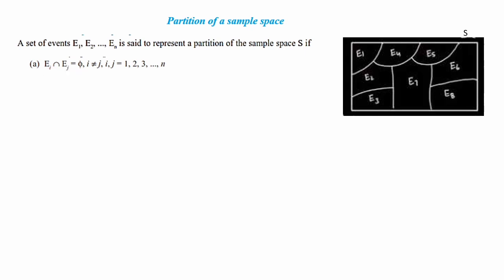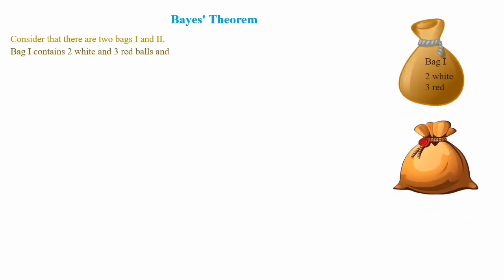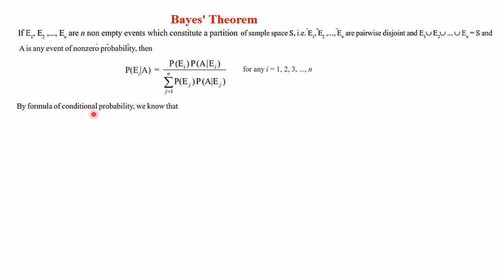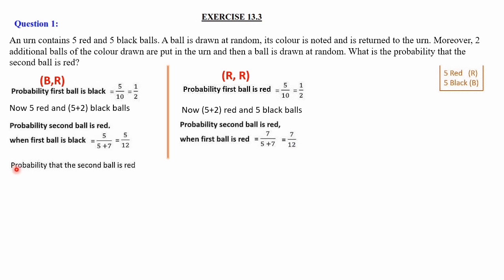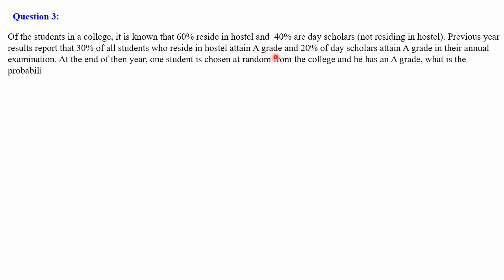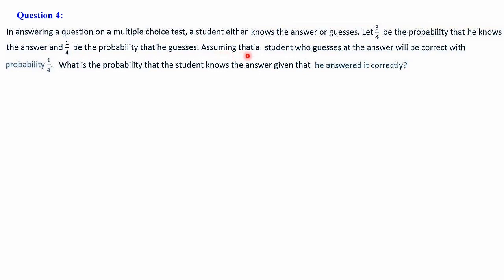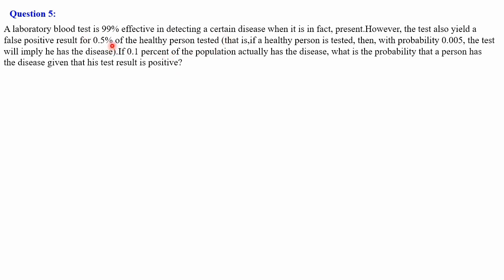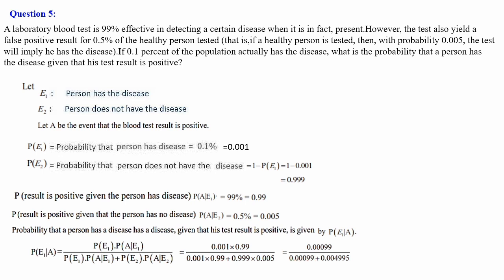CBSE Class 12 Probability Part 6